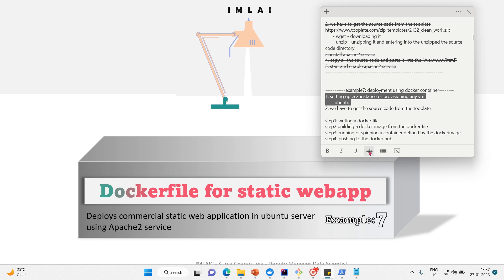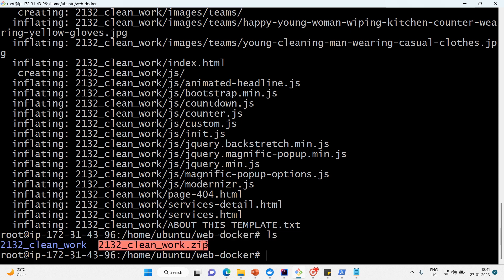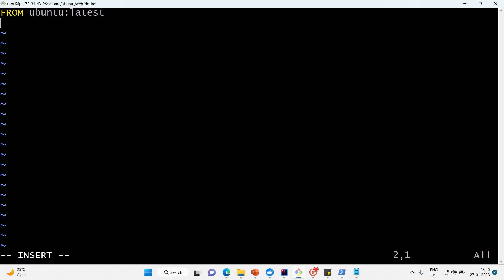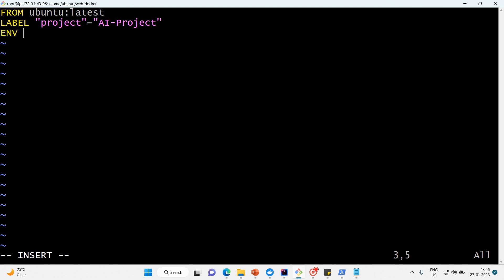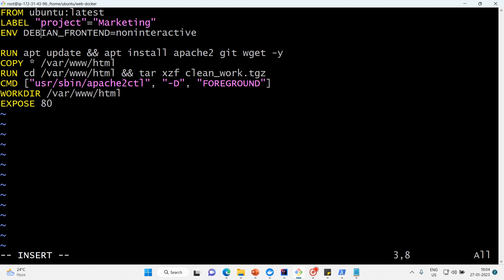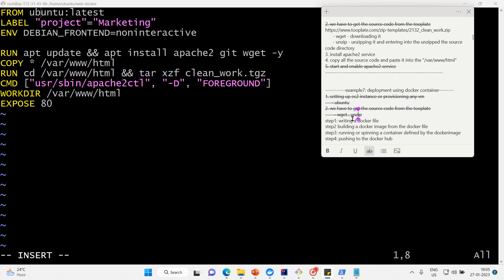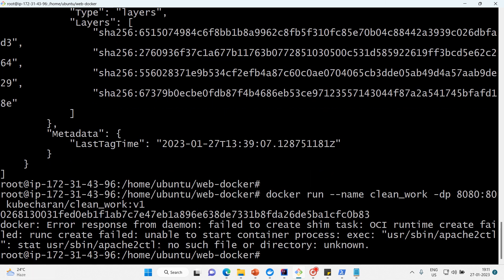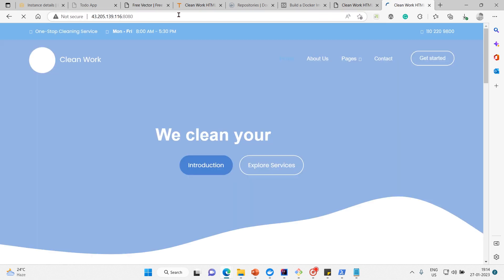16 Containerizing static web application deployment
16  Containerizing static web application deployment